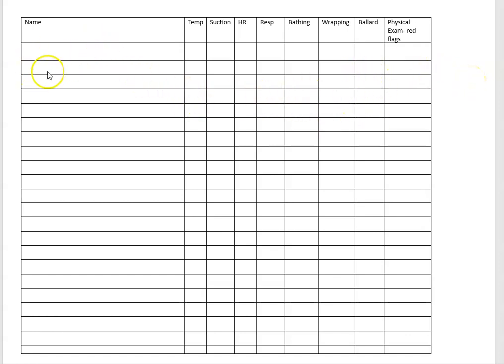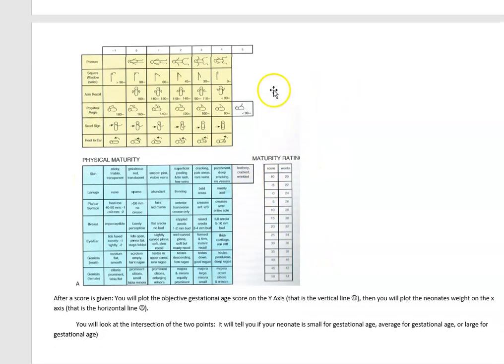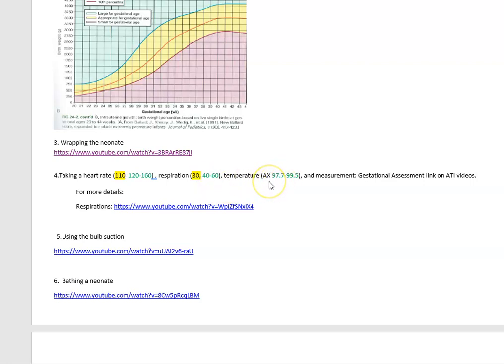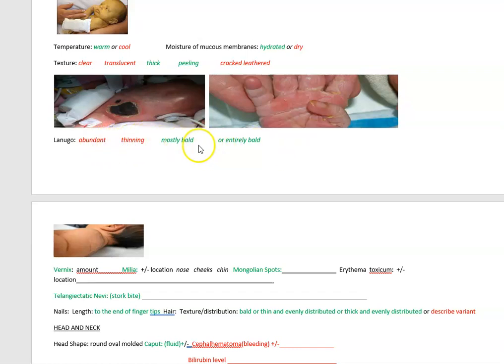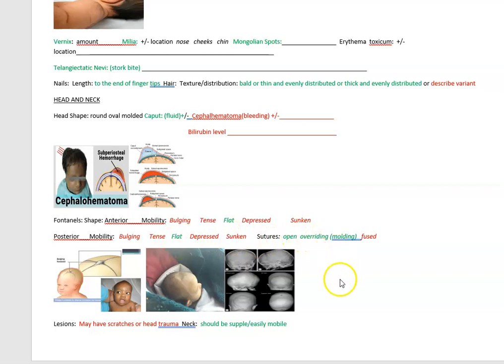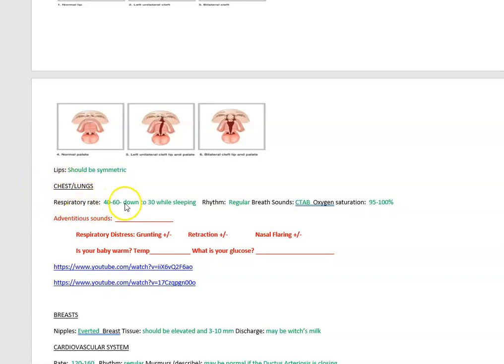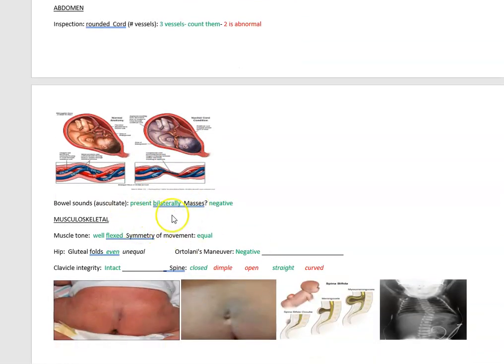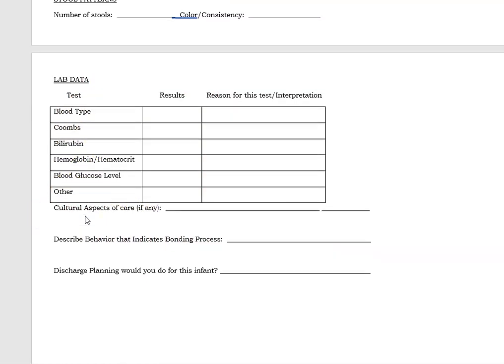Neonatal Simulation Lab